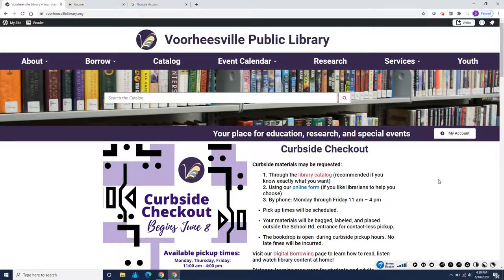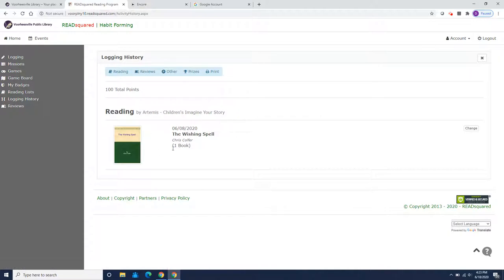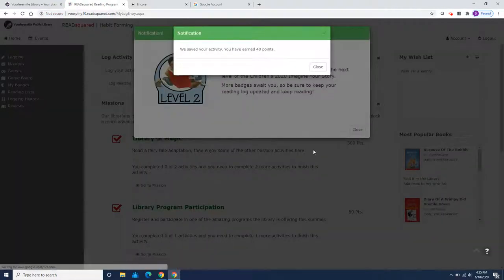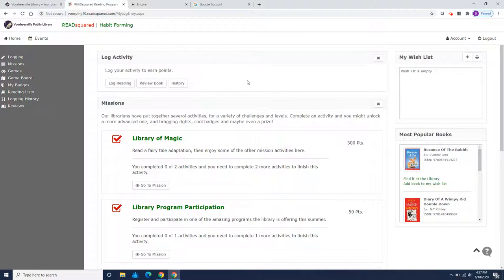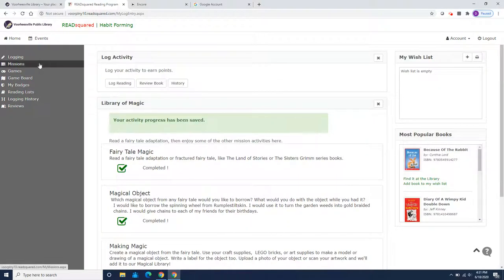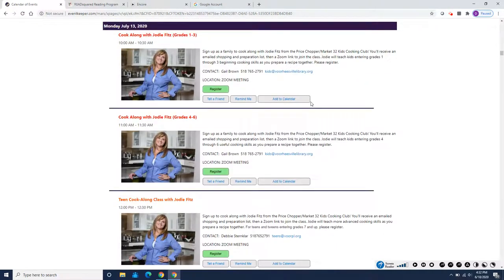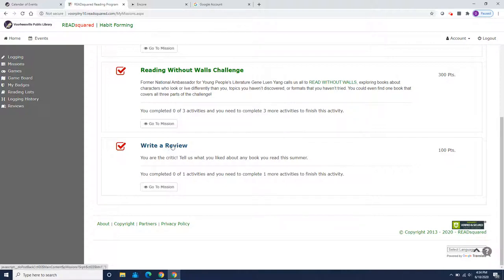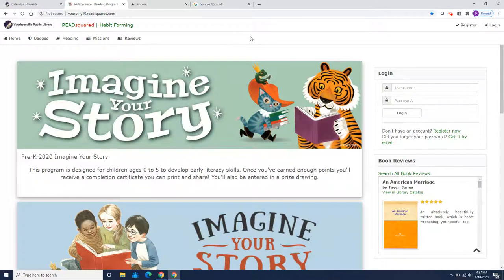Logging reading and missions in Children's Accounts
How to log reading and missions in READSquared.